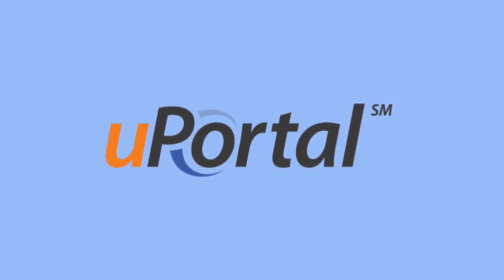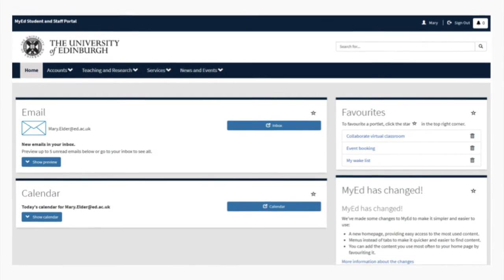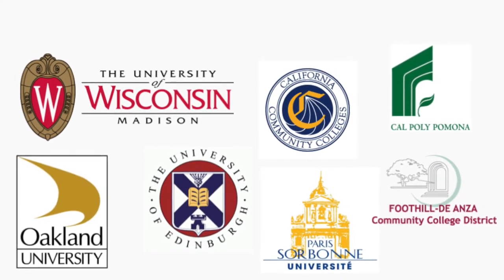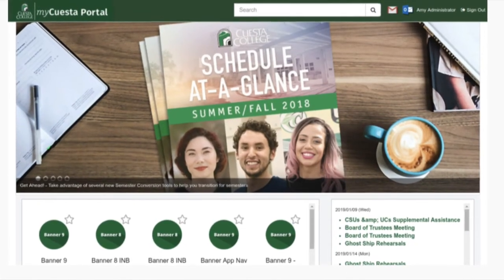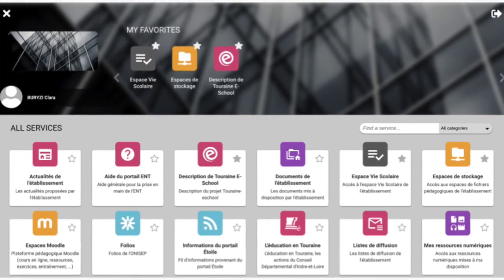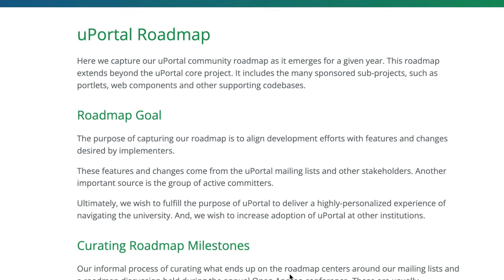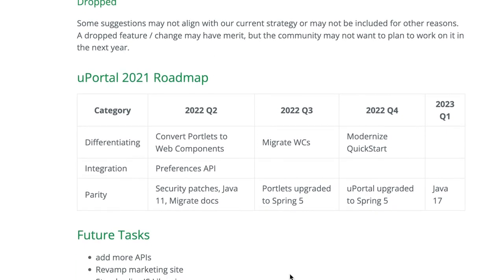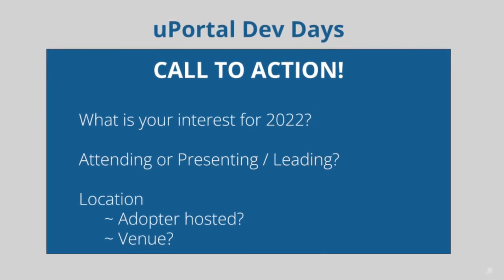uPortal Community Update_Open Apereo 2022